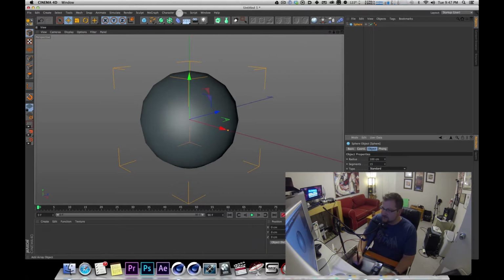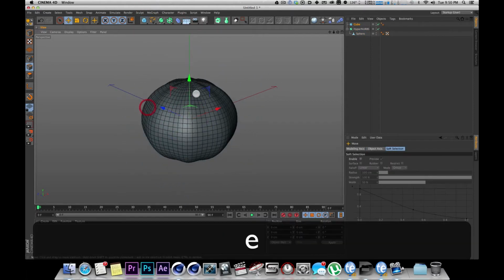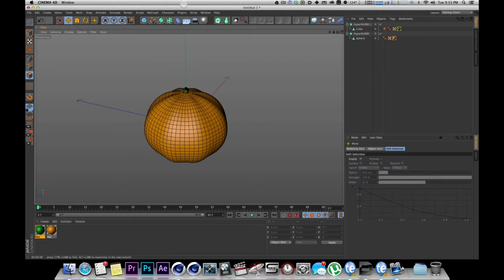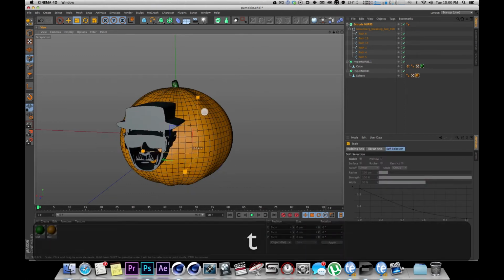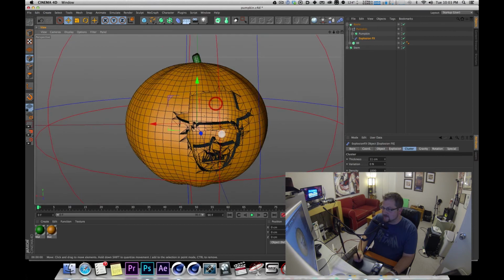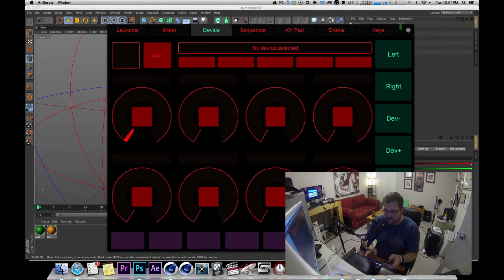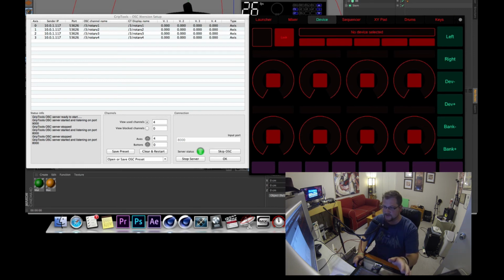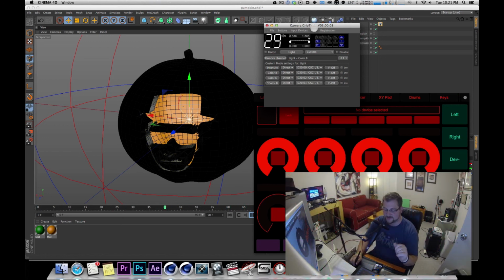Brograph Tutorial 015 - C4D iPad Interaction using GripTools Plugin and OSC Extension.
In this tutorial we'll learn the basics of setting up GripTools to control C4D parameters with an iPad. A demo of the plugin can be found